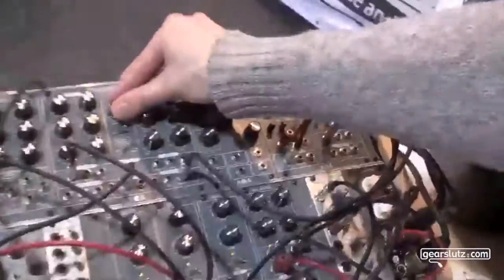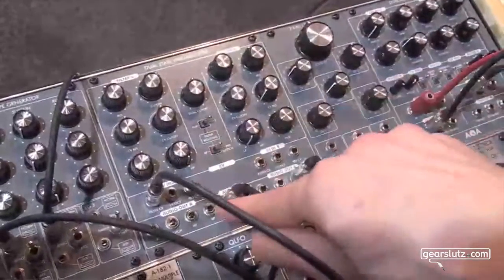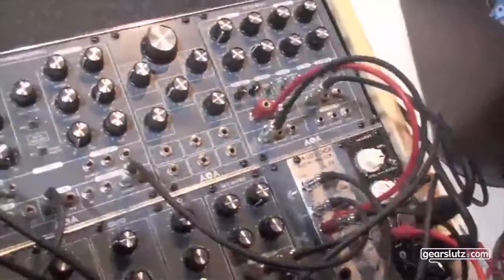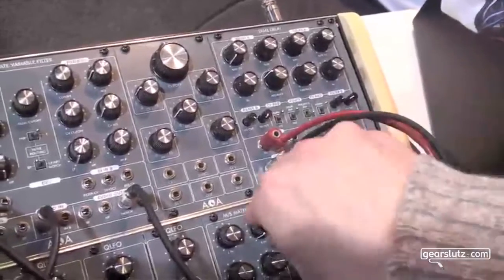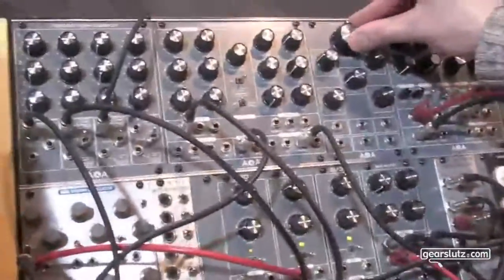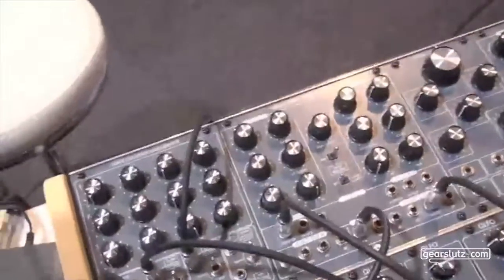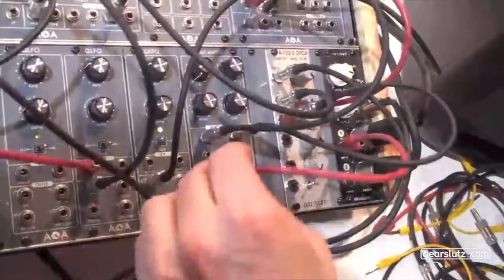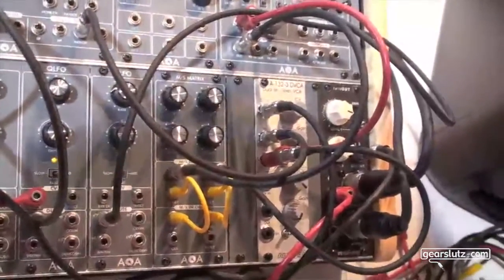AQA ElektriX eurorack modules at Dancefair 2016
Stefan from AQA ElektriX demoes the eurorack modules at Dancefair 2016. Gearslutz recorded it. State variable filter, dual delay, QLFO M/S Matrix and the triple Envelope.